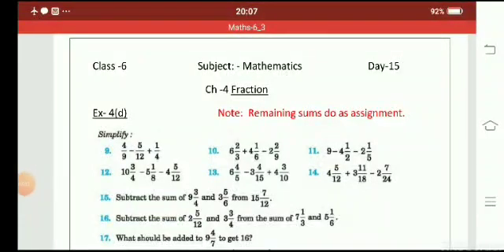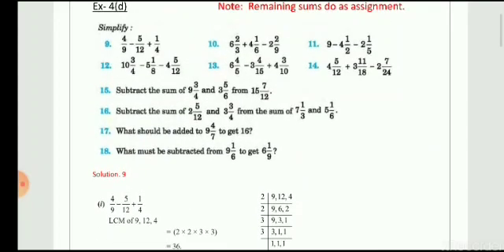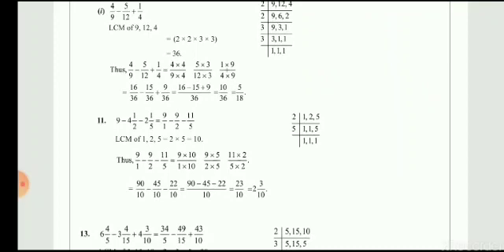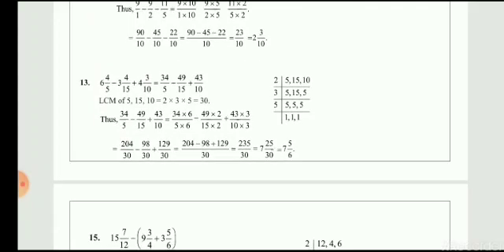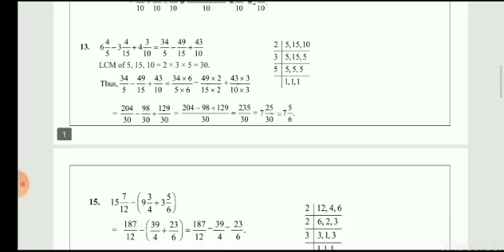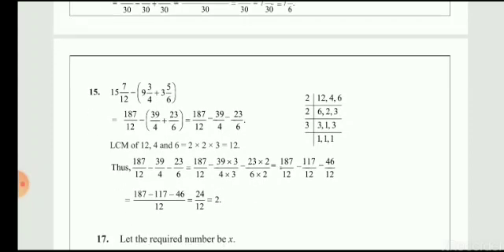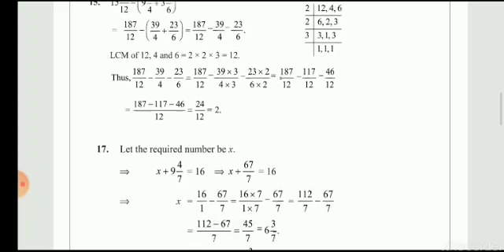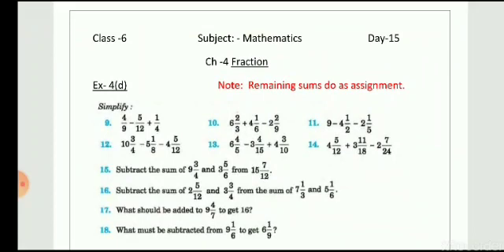Maths - Class 6 - 21.05.20 - St Mary's convent school